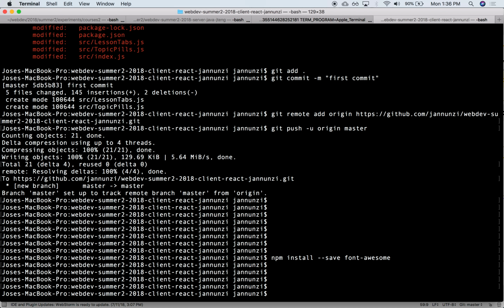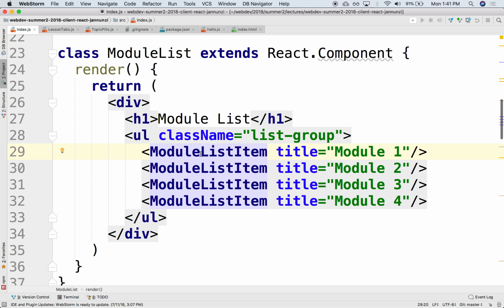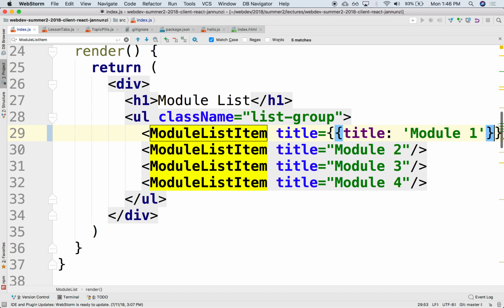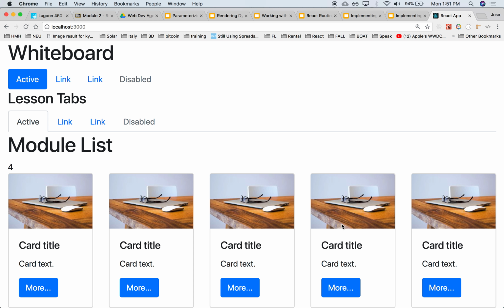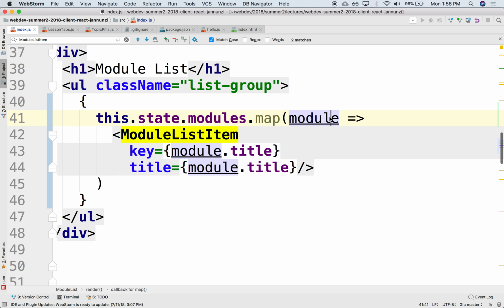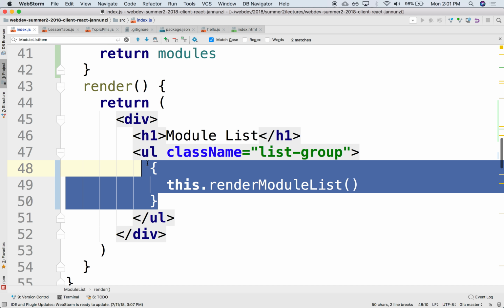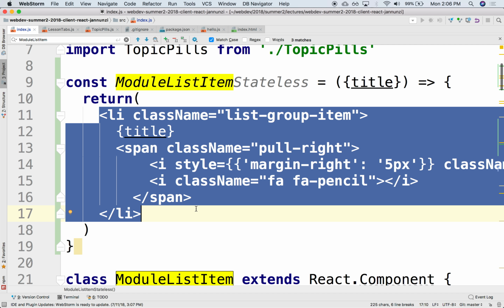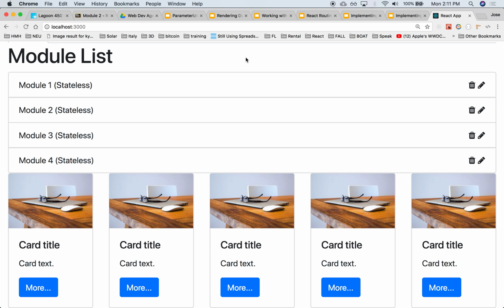M3L1 1 react stateless dynamic components